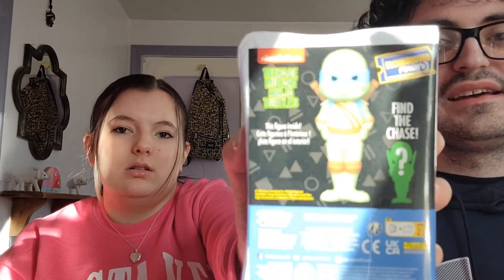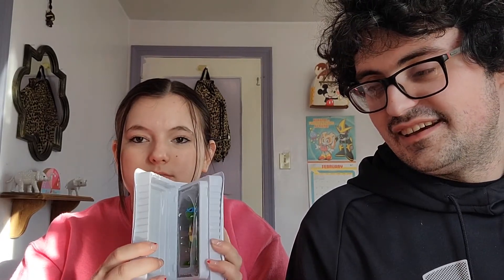Funko Throwback Thursday: Leonardo!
Our review of the Leonardo Funko Rewind figure!